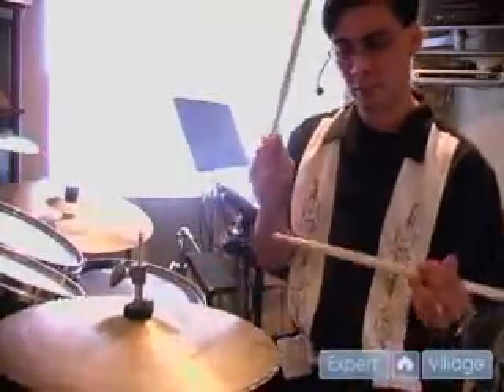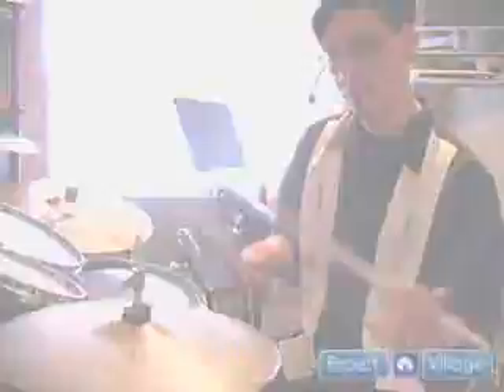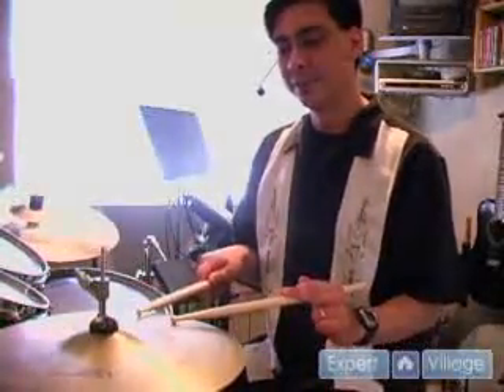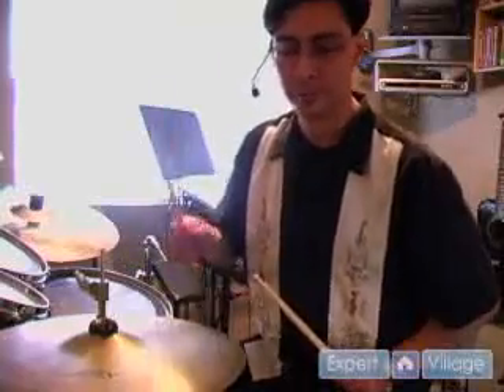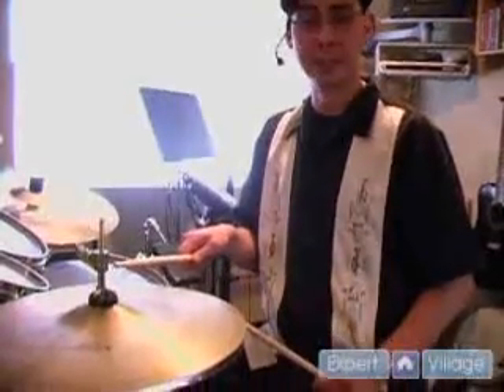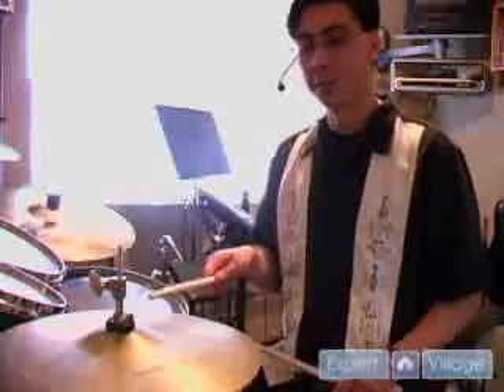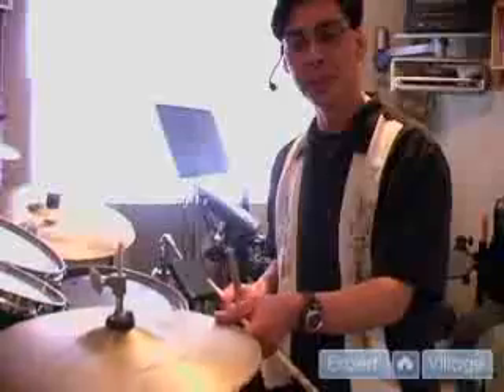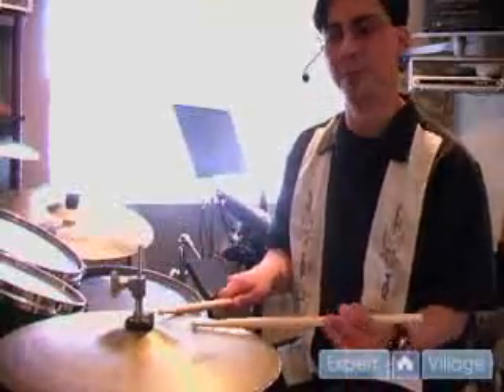Hi Hat Drum Techniques Combining Foot & Stick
Hi Hat Drum Techniques Combining Foot & Stick. Part of the series: How to Play Drums. Use hi hat playing techniques that use the foot pedal in combination with sticks; learn how with tips from our expert drum and percussion instructor in this free drum kit video music lesson.